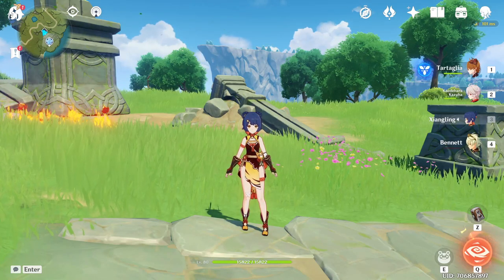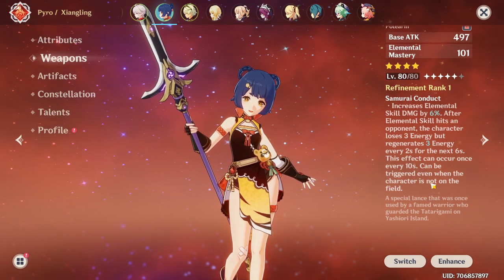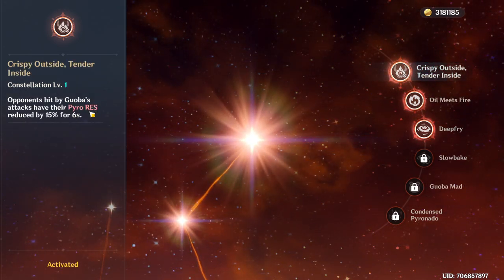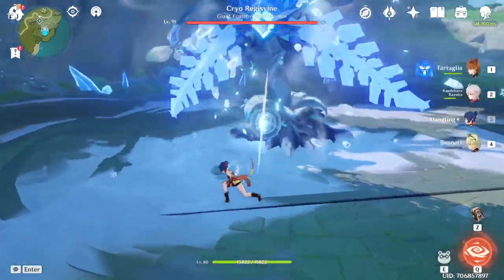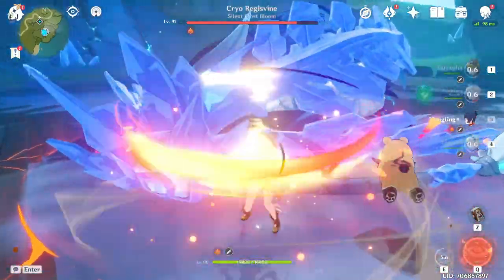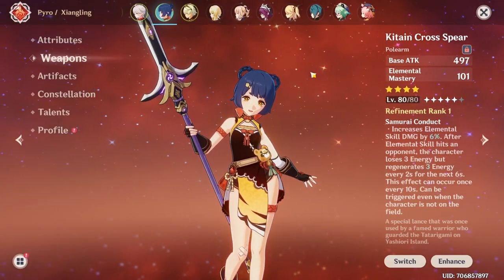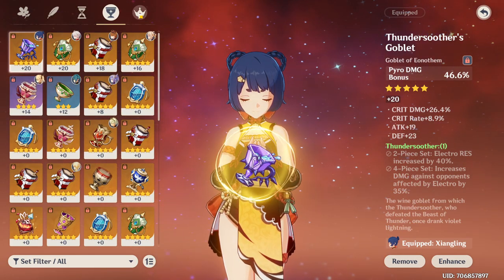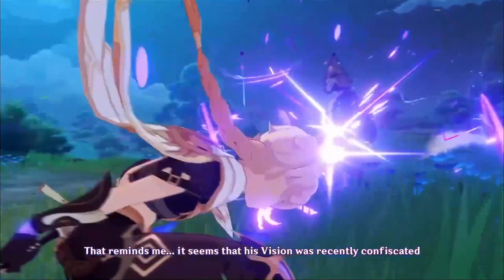XIANGLING's F2P BUILDS ARE TOO GOOD! Kitain New Prototype Craftable 4 Star Spear - Genshin Impact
XIANGLING's F2P WEAPONS ARE TOO GOOD! Kitain New Prototype Craftable 4 Star Spear - Genshin Impact
Chapters:
0:00 - Xiangling Build / Weapon
2:14 - Cryo Regisvine Test
4:00 - Conclusion

Xiangling's Art in my Thumbnail: No Author found